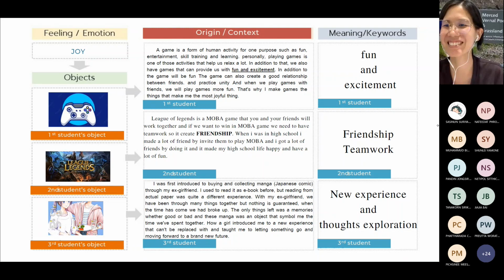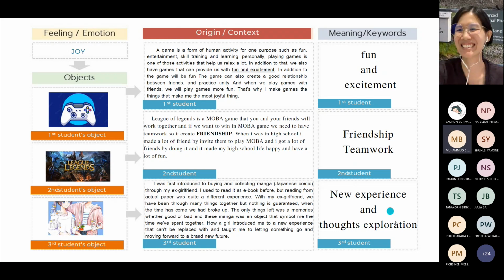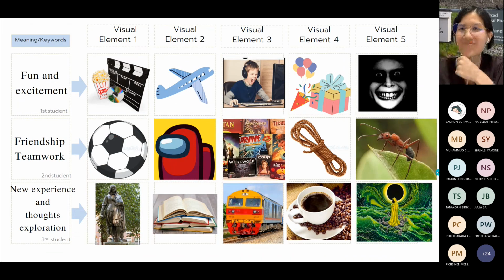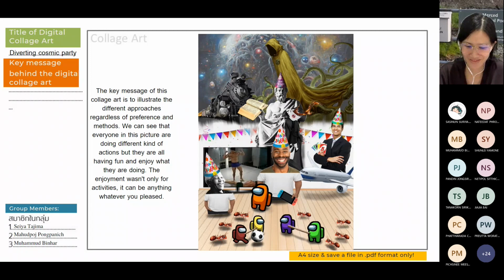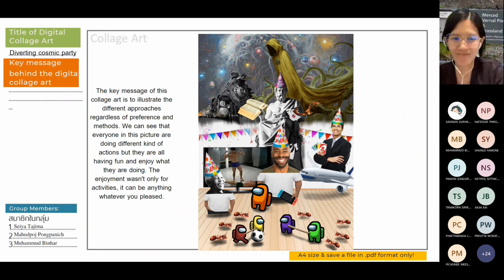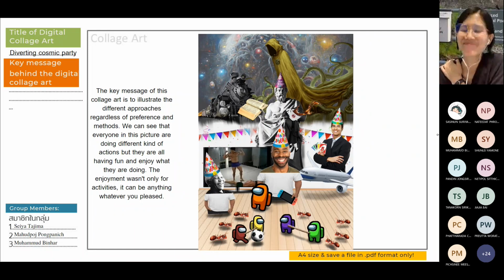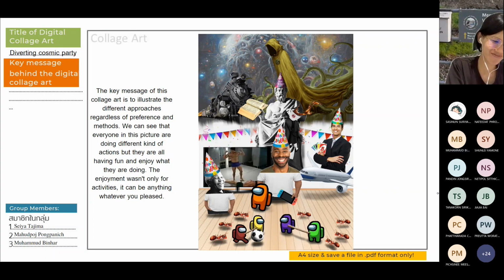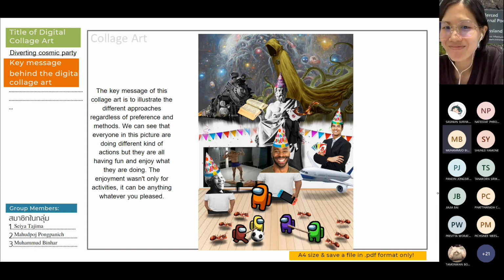Digital collage art - Diverting cosmic party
As a part of the Beauty of Life class, section 33. Artists: Seiya Tajima, Mahudpoj Pongpanich, Muhammud Binhar.
The artists own all rights to the work they do.
The presentation was on 20221019